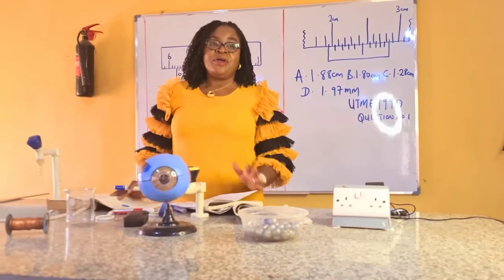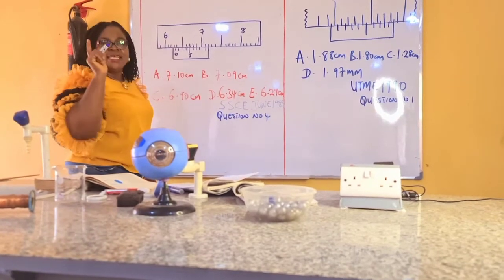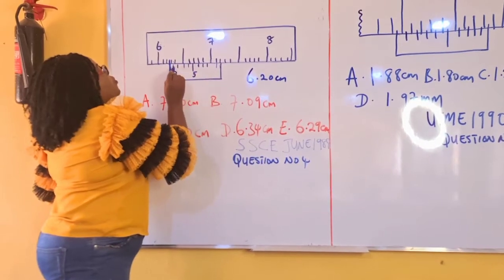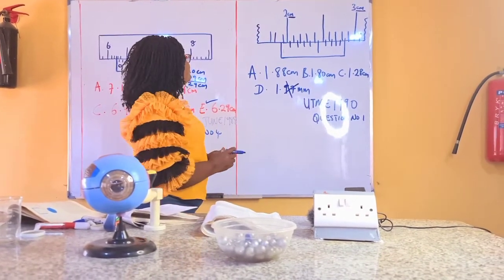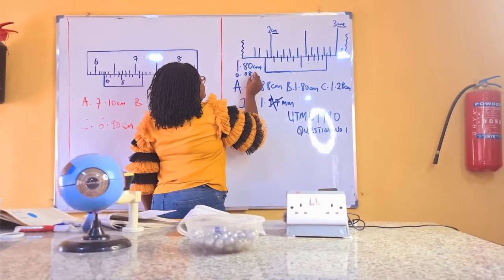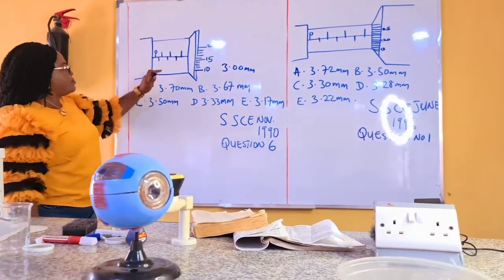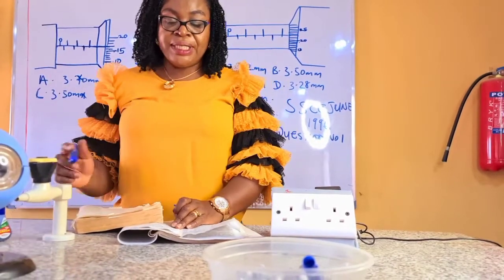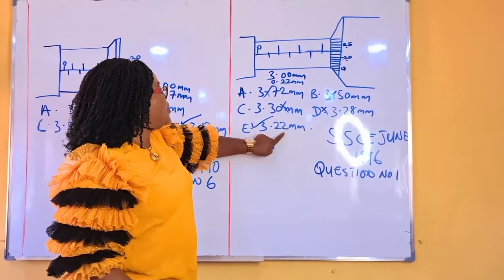Past questions and answers on vernier caliper and micrometer screw gauge | jamb and question